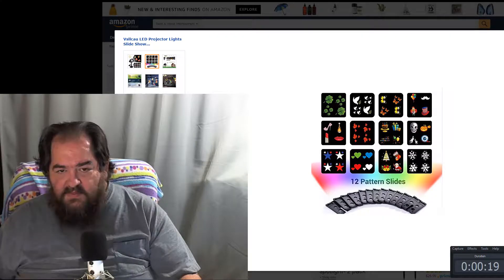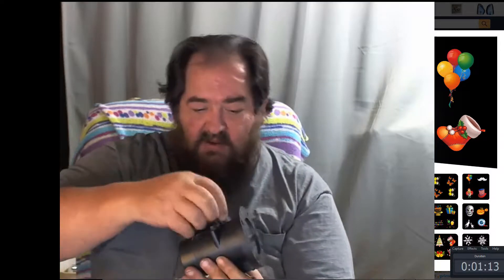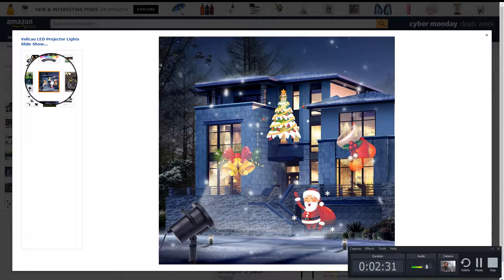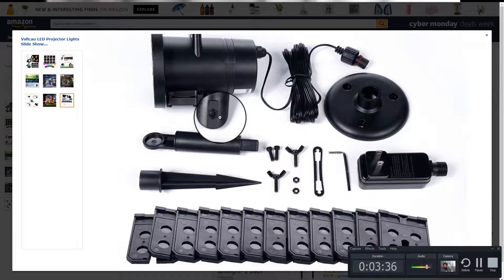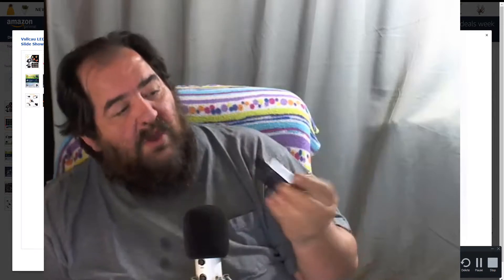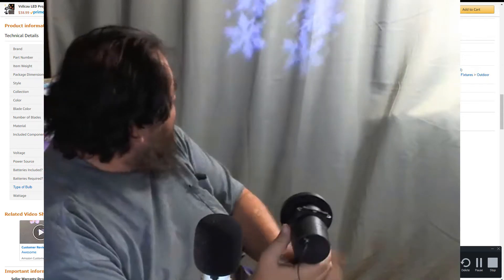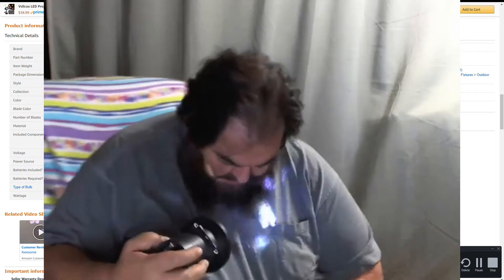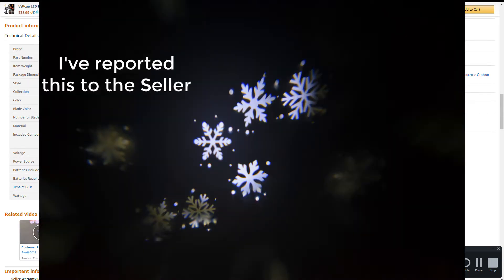Vsllcau LED Projector Lights Slide Show Review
This LED Project has 6 rotating lenses that cycle through a insert with 4 images.  Without modifications to the insert you are limited to the given 12 inserts.   There is a distinct blue cast to the white images and a halo around the led's from lens distortion.  This has been reported to the Manufacturer.
All in all its an interesting device.  When used as designed it should work well.  Because its light is rather dim it will not be so bright as to be hard on the eyes when used outdoors.
As a photographers projector/gobo it's got a couple of annoyances that may or may not be able suitable for you.
All in all I'm going to give it 4.5* only knocking off 1/2 because of the issue with the lens & plugged hole in mounting adapter.